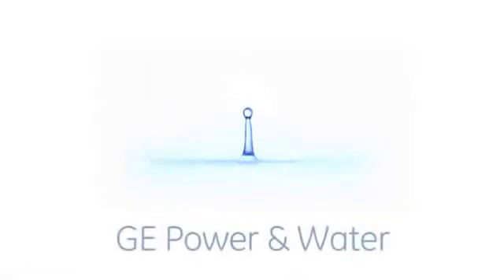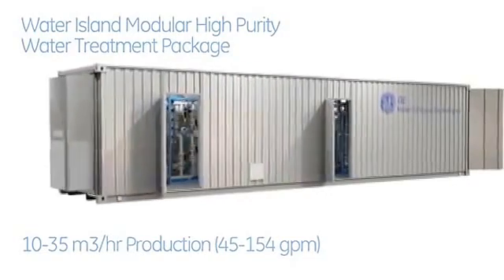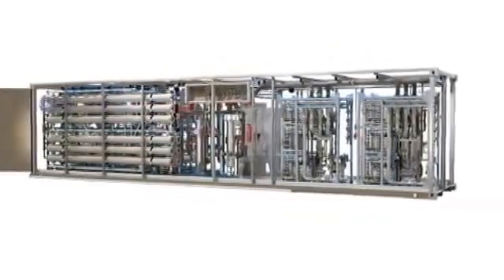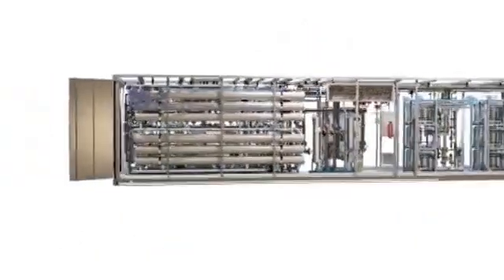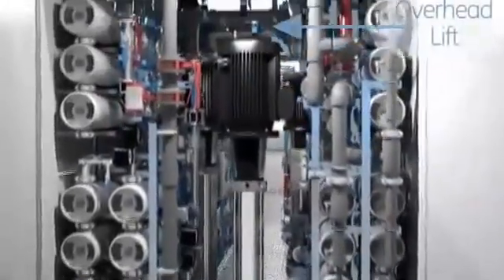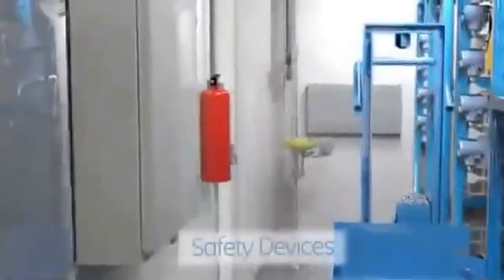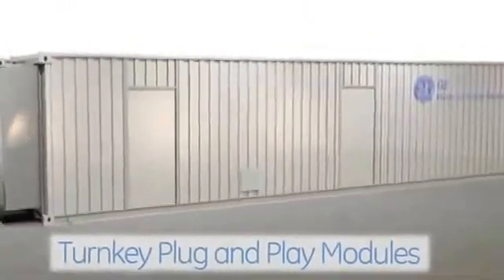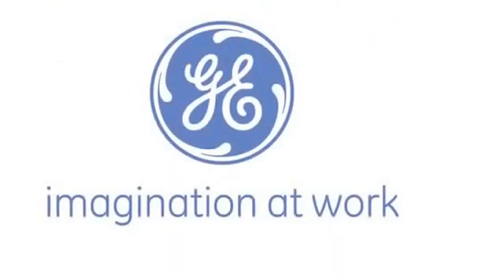Mobile Water Treatment using RO and EDI Systems with GE Water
Được thành lập từ năm 1998, Công ty TNHH Môi Trường – Công Nghệ Công Thành (ENVITECH) là một trong những công ty dẫn đầu trong việc cung cấp các giải pháp toàn diện từ tư vấn, thiết kế, thi công công trình đến cung cấp vật tư thiết bị, hóa chất cho ngành xử lý nước, nước thải, khí bụi tại Việt Nam.
Chúng tôi luôn tâm niệm rằng “Doanh số bán hàng cao chưa chắc tạo ra dịch vụ chuyên nghiệp nhưng dịch vụ chuyên nghiệp chắc chắn sẽ đem lại doanh số vượt trội” Không tự tay sản xuất nhưng chúng tôi có thể mang đến cho quý khách hàng những dòng sản phẩm công nghệ, tối ưu từ các nhà sản xuất hàng đầu trên thế giới. Nguyên tắc bán hàng của chúng tôi không dừng lại ở “Nhà phân phối” mà còn là “Chuyên gia tư vấn kỹ thuật”, mỗi sản phẩm đến tay Quý khách hàng luôn đi kèm chương trình, dịch vụ từ lúc bắt đầu cho đến khi hoàn thành một cách tận tâm & chu đáo.
Hơn 17 năm trong chặng đường phát triển, đánh dấu bằng hơn 400 công trình lớn cho các khách hàng tên tuổi với phương châm “Chất lượng là hàng đầu”.